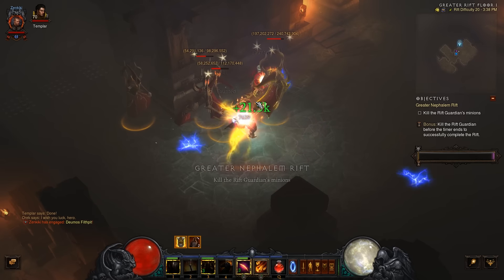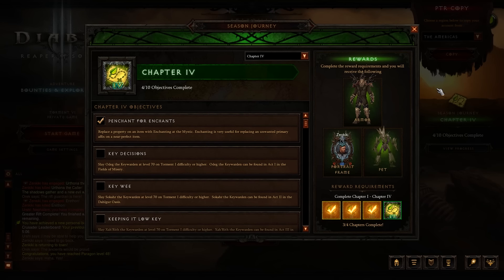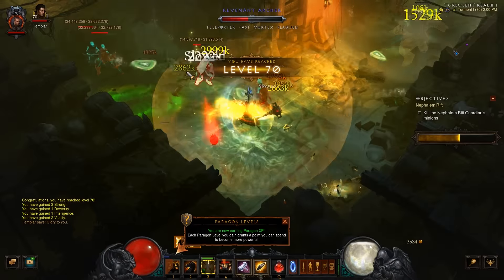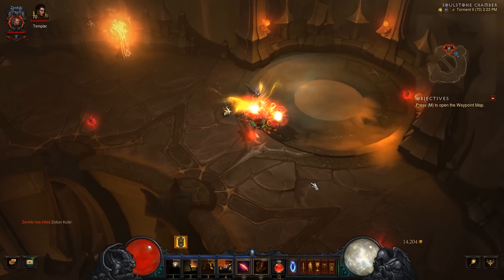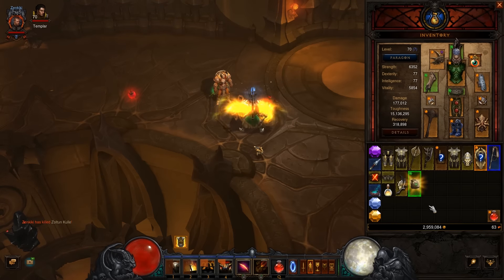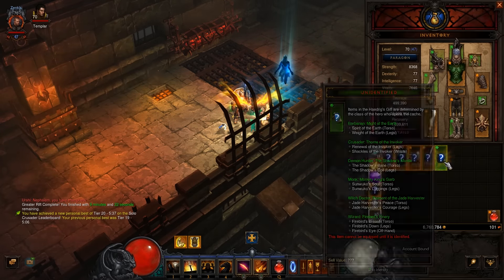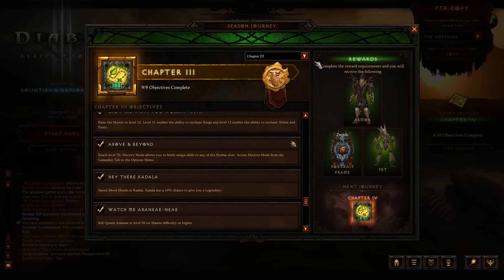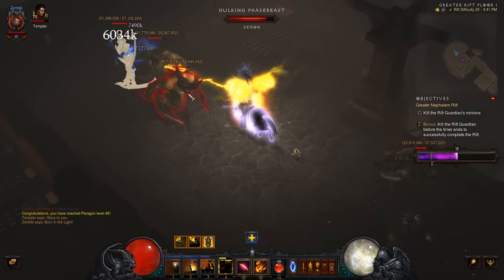Diablo 3 - Season 5: Free Set Gear!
With Season 5 comes a new seasonal journey with plenty of objectives; however, some of those objectives give you free set gear! In this guide, we will take a look at what you will need to do to get your  6 piece bonus within an hour of hitting level 70!